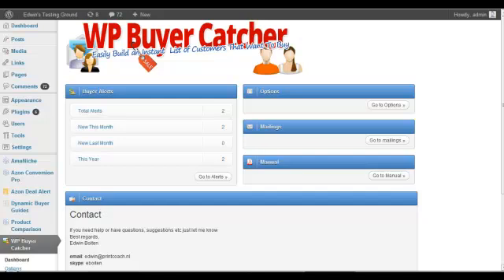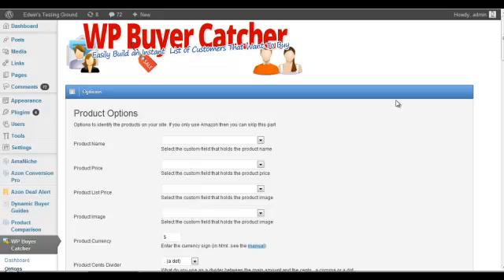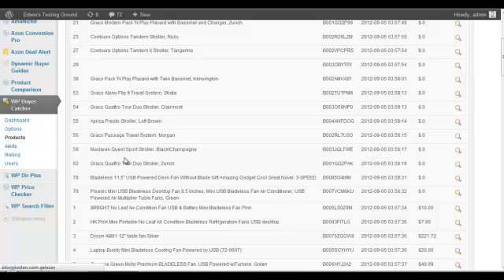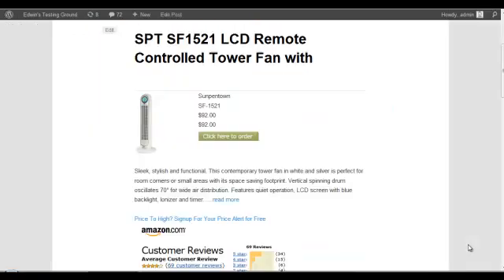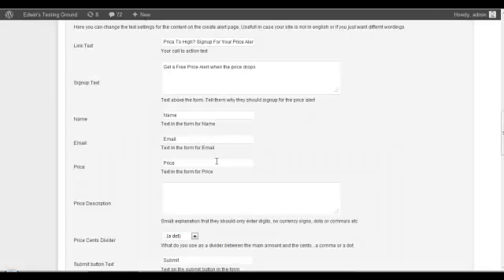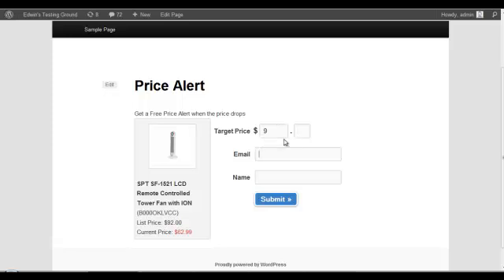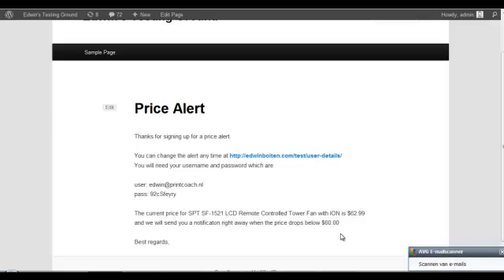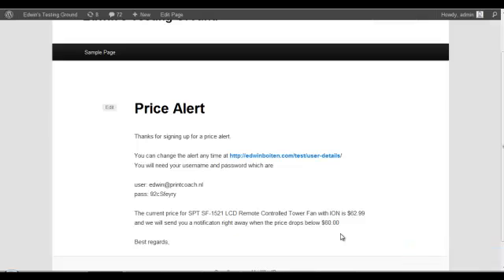WP Buyer Catcher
Wordpress plugin to easily build a list wih targeted buyers by showing a price alert option